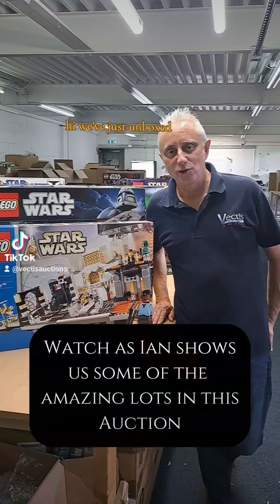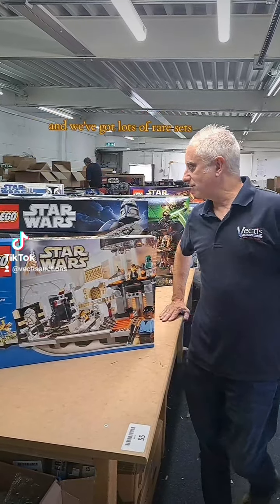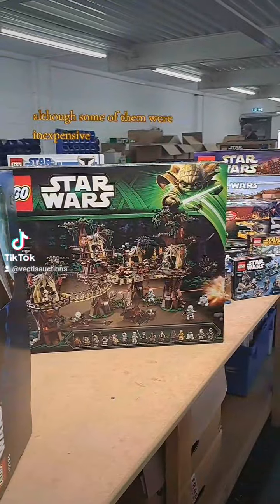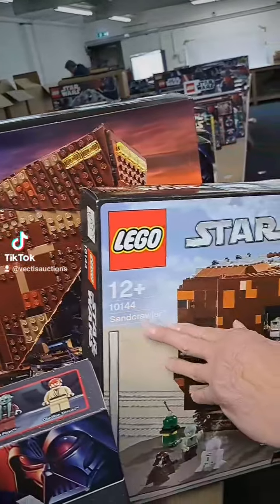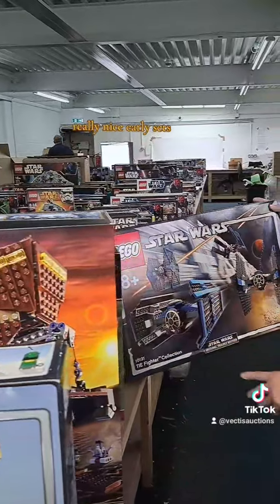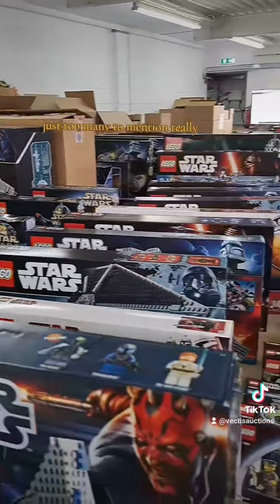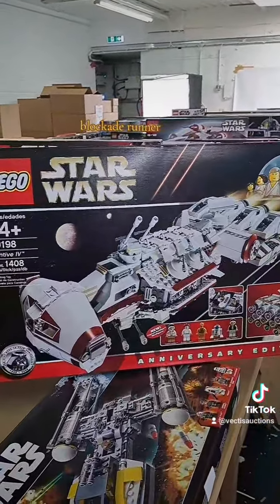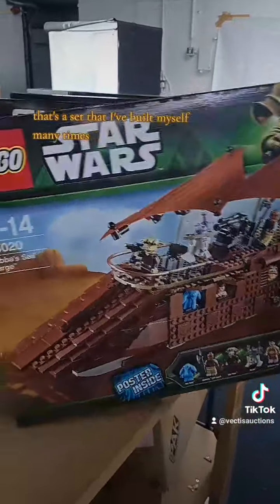Lego Star Wars Collection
Ian talks us through some of the Star Wars Lego sets featuring in the 10th of September Auction.

catalogue online soon at vectis.co.uk